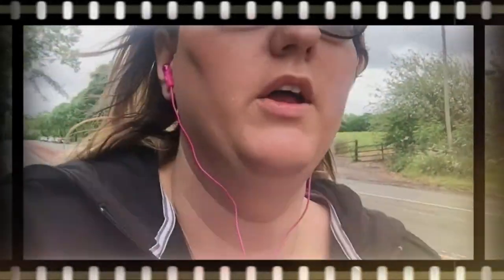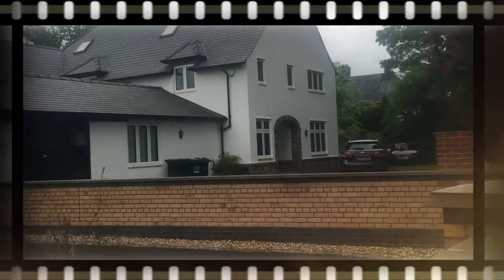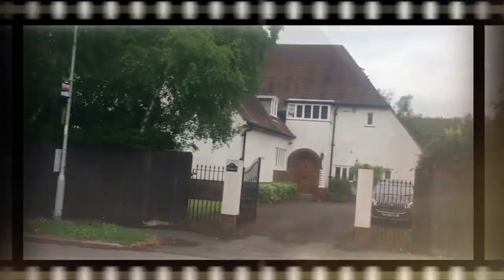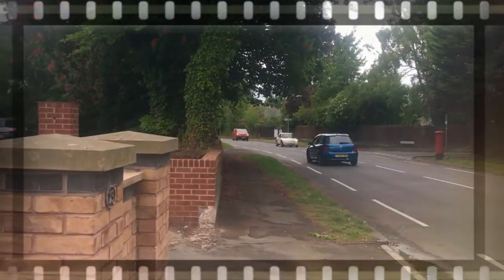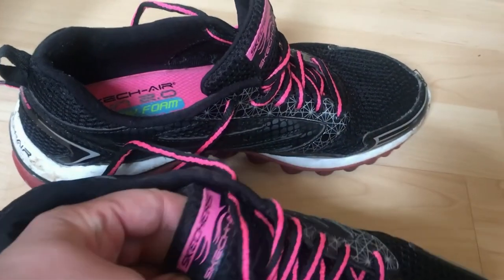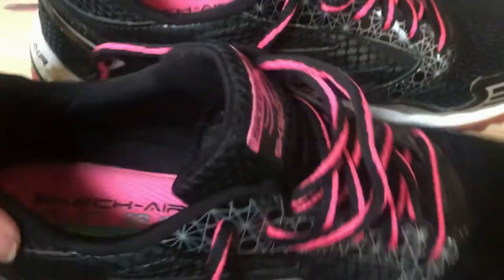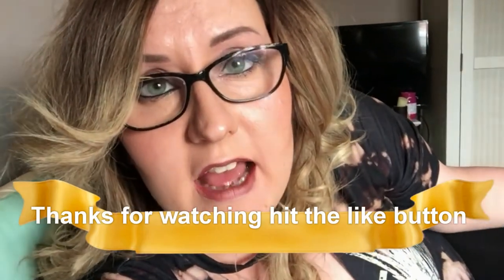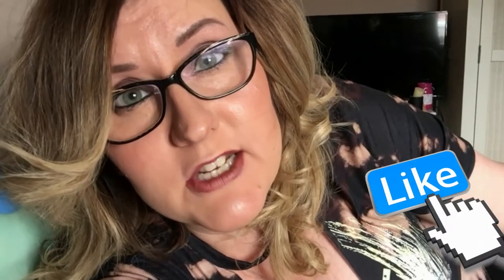COUCH TO 5K RUNNING WEEK ONE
Hiya my names Gemma and i am new to running i am going to upload a weekly vlog documenting my experience using the couch to 5 k running plan.

The app i use is called get running by splended things i have used this app before 6 years ago and it worked then.
The app is available for apple and android phones

the link for my sketchers running training is

Just realised Iv made a mistake and said 8 weeks instead of 9. Xx